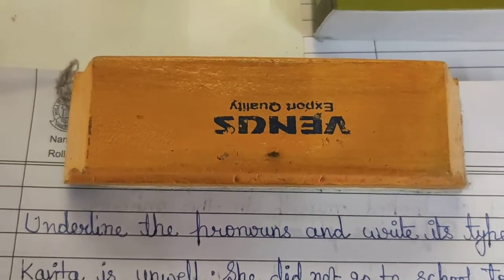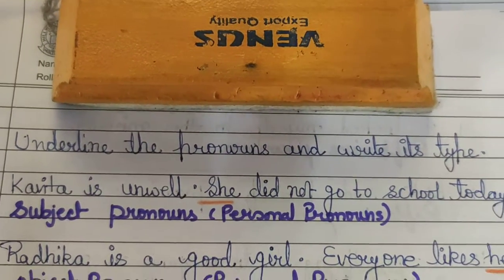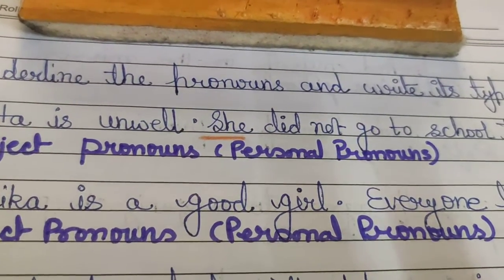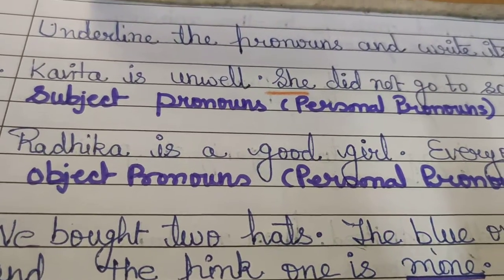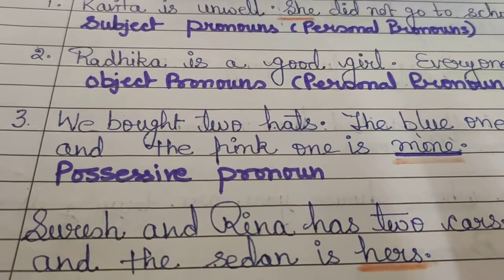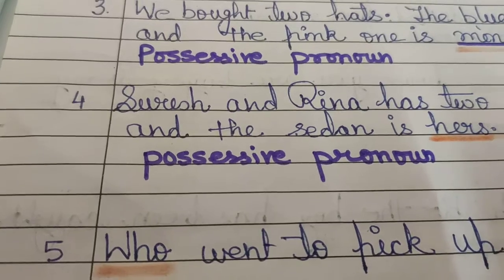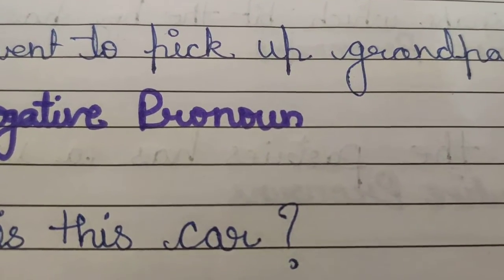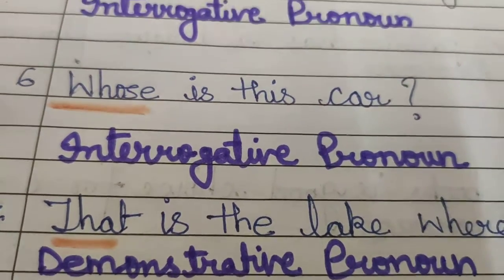Types of Pronoun 4